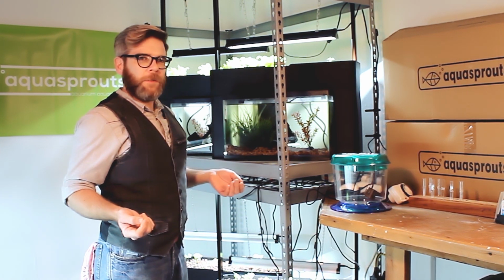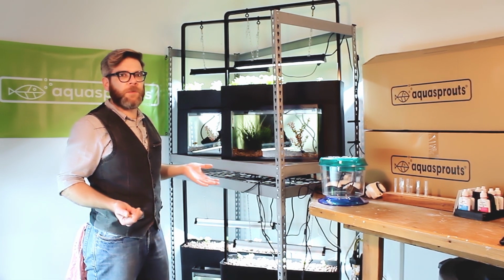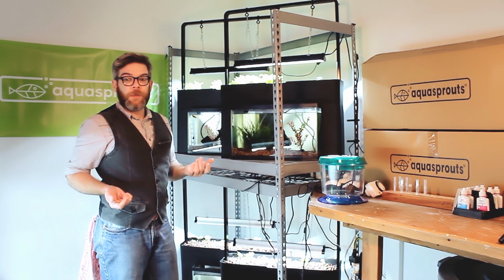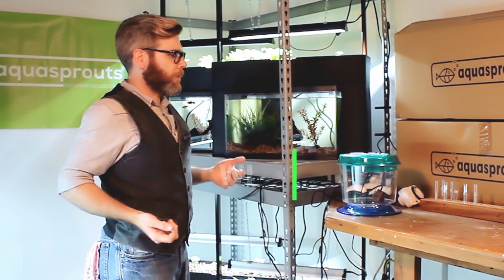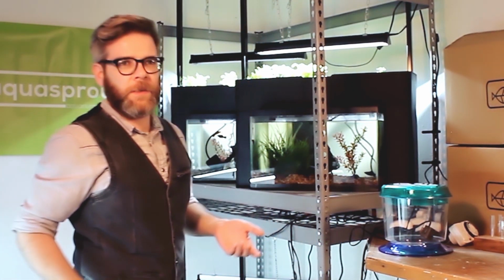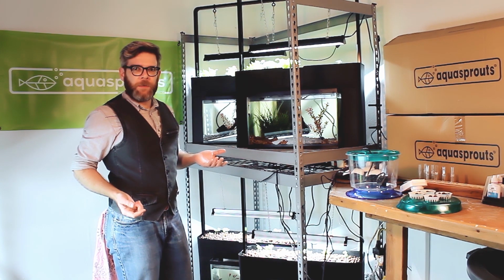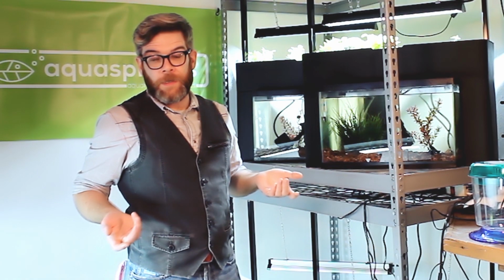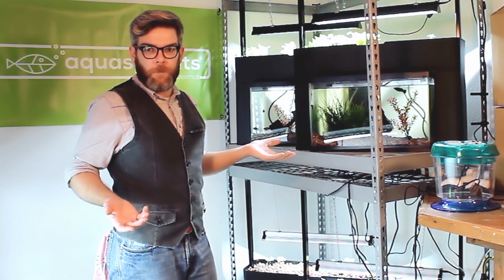The TRUTH About Small Aquaponic Gardens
You asked and we answered: Why the AquaSprouts Garden? In our first Q&A video, we explore the pros and cons of small indoor aquaponic systems and some things to consider when choosing one!